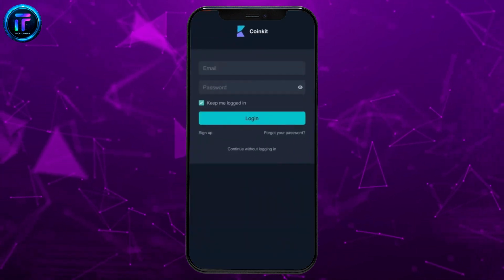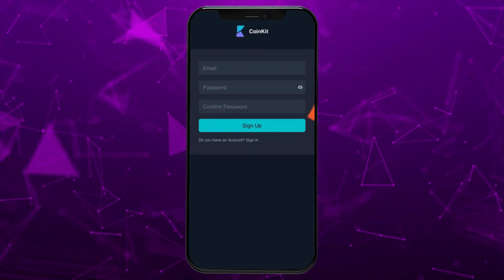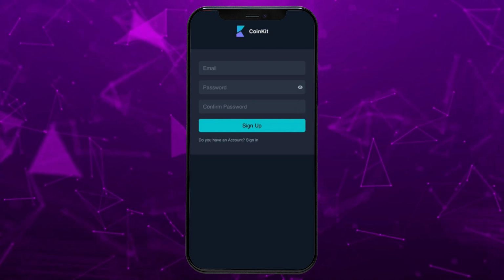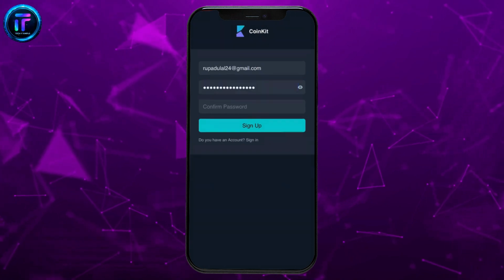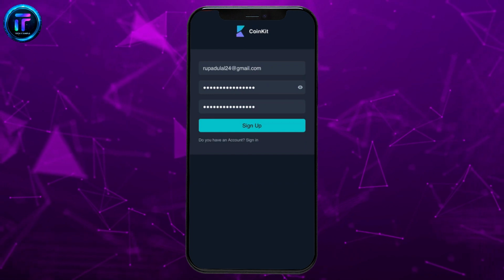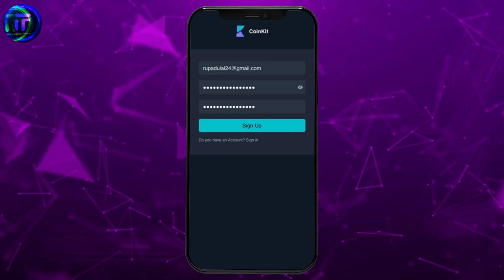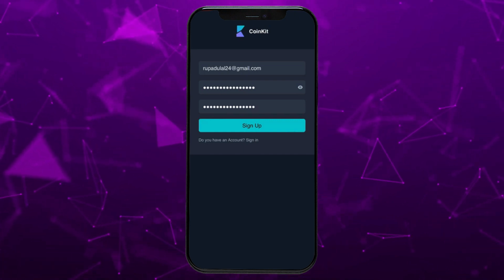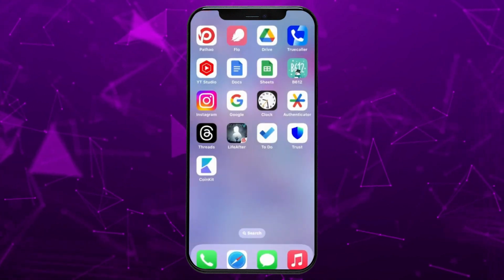How to Sign Up for CoinKit 2024 (EASY!) | Create Account on CoinKit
How to Sign Up for CoinKit 2024 (EASY!) | Create Account on CoinKit: Ready to Enter the Crypto Cosmos? Make an Account Today!!!

Feeling left behind in the crypto craze? Don't fret, space cadet! This lightning-fast video will blast you off on your journey with CoinKit, the ultimate crypto wallet for beginners.

Forget confusing interfaces and cryptic terminology. In this video, we'll unveil the super-secret formula to signing up for CoinKit in minutes, even if you're a total crypto noob.

By the end of this video, you'll be able to:
Confidently create your CoinKit account and join the crypto revolution. 🪐
Start buying, selling, and storing your favorite cryptocurrencies.
Impress your friends with your newfound crypto knowledge.

But wait, the spaceship hasn't taken off yet!